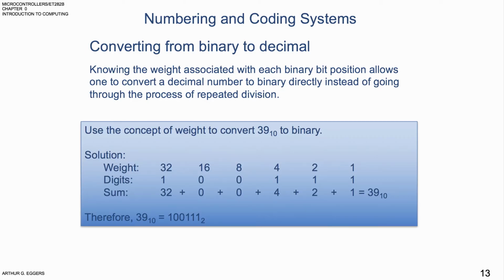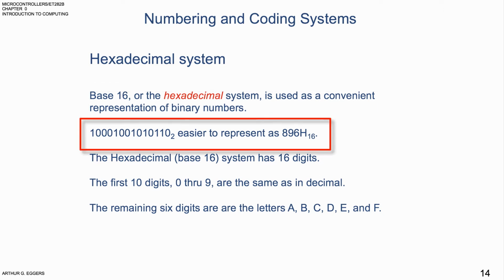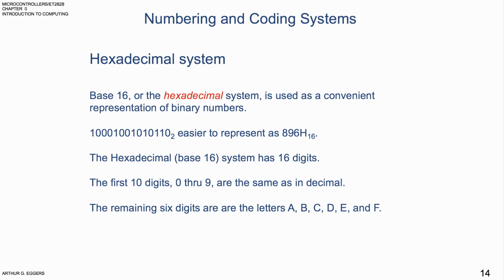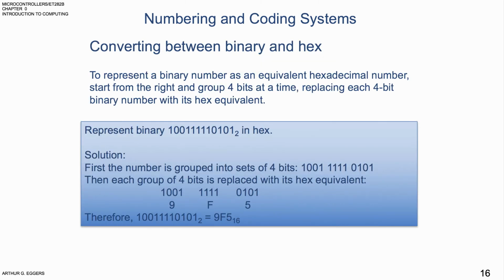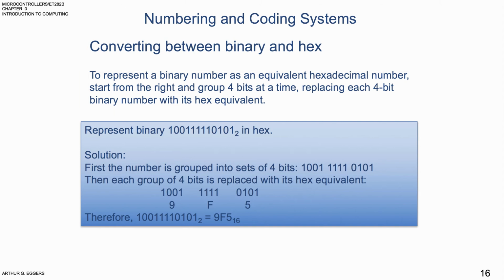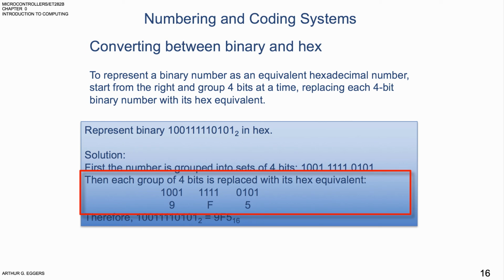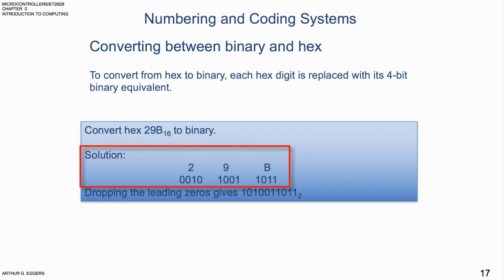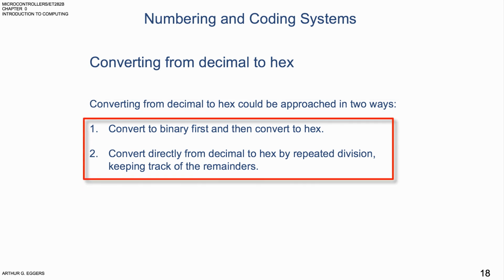ET282-03 Introduction to Microprocessors: Numbering and Coding Systems